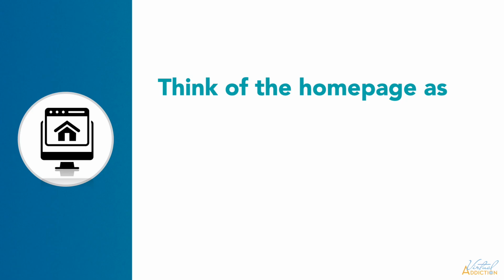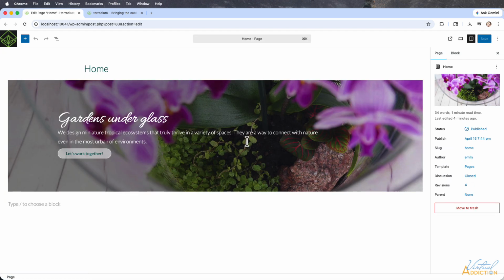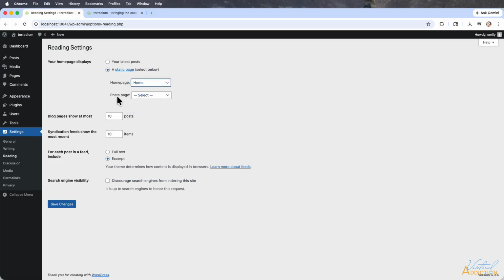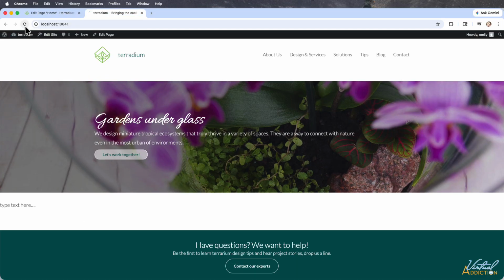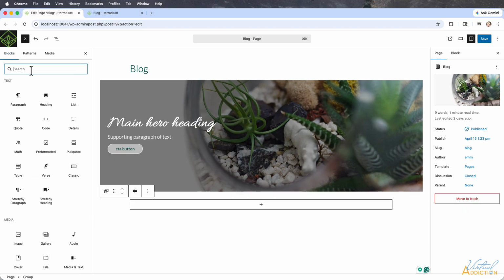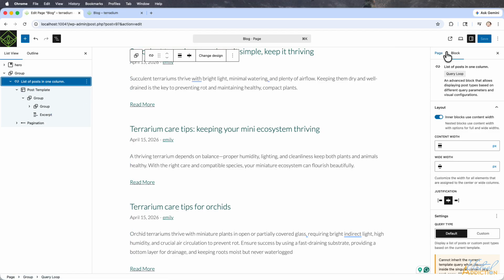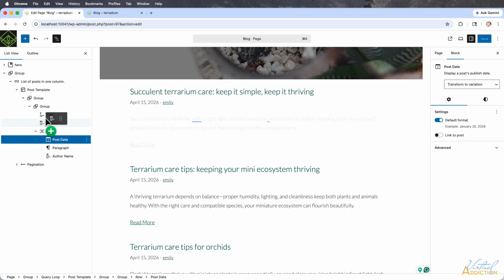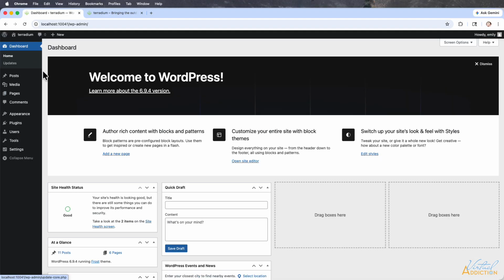WordPress Homepage Setup Tutorial: Static Page vs Posts + Query Loop Explained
In this tutorial, you’ll learn how to properly set up and customize your WordPress homepage, including fixing common issues where your content doesn’t display.

We break down the difference between showing latest posts vs using a static homepage, and how WordPress templates and reading settings control what visitors actually see. You’ll also learn how to build a homepage from scratch and structure it for clarity, navigation, and conversions.

Plus, we dive into creating a dynamic blog page using the Query Loop block—so you can automatically display your posts in a clean, customizable layout.

What you’ll learn:
      • What a homepage is and its role in website design
      • Static homepage vs latest posts (and when to use each)
      • How WordPress templates affect page content
      • Fixing homepage content not showing
      • Structuring a homepage with hero sections and key content
      • Using the Query Loop block to display blog posts
      • Customizing post layout, order, and styling
      • Creating a clean, user-friendly navigation experience

By the end, you’ll understand how to control your homepage and blog layout so your site looks professional and works exactly how you want.